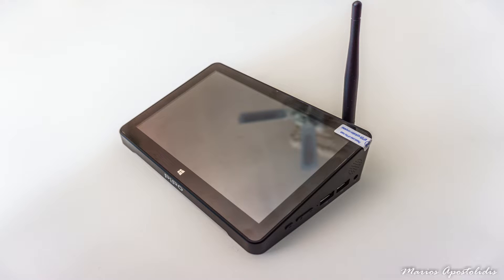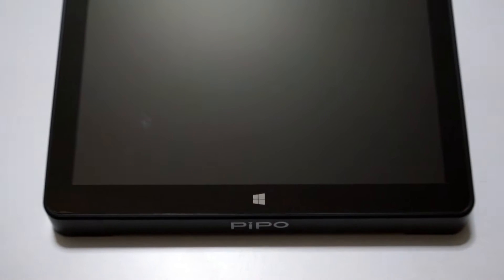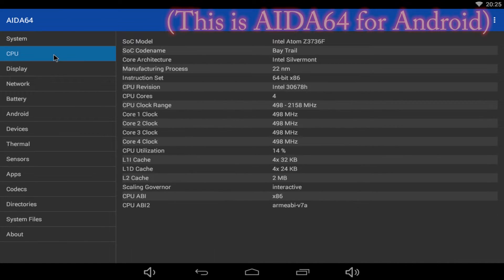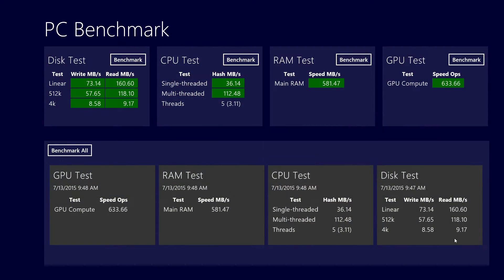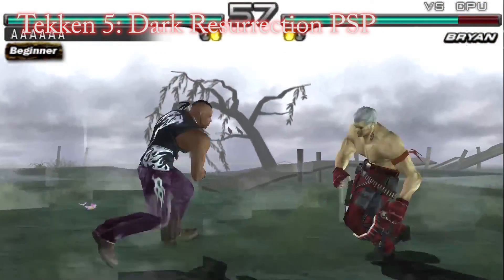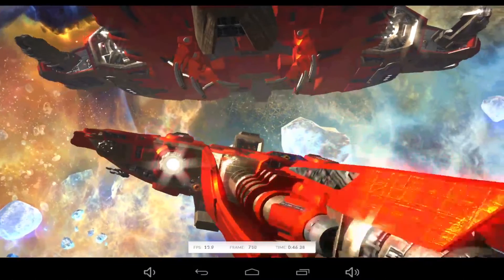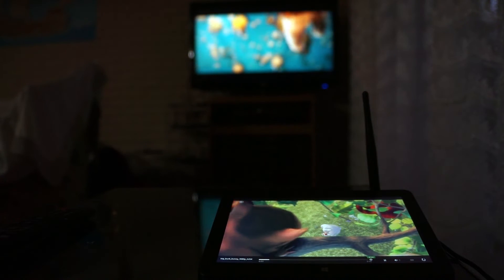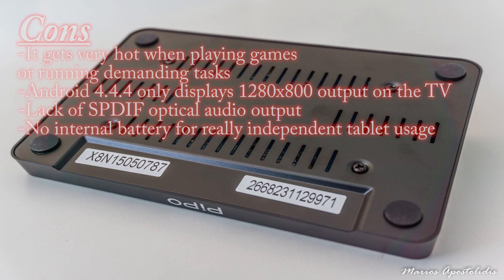Part 2: Review of the Pipo X8 Windows 8.1 Mini PC/Tablet Hybrid (English)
In this video i' m reviewing the latest Mini PC from Pipo that runs the certified Windows 8.1 with Bing and dual boot it with Android 4.4.4. It is also a tablet due to its built in 7'' touchscreen

Specifications:

CPU: Quad Core Bay-Trail Intel Atom Z3735F running at 2.16 Ghz
GPU: Intel HD Graphics
RAM: 2gb DDR3L
NAND FLASH: 32gb
WIFI: 802.11 n
Windows 8.1 with Bing certified
7'' touchscreen

Ports:

4x USB 2.0
1x HDMI output
1x MicroSD Card Slot
1x D/C Input
1x 3.5mm Headphone Jack
Power Button
Volume Rocker
1x MicroUSB OTG
1x Ethernet